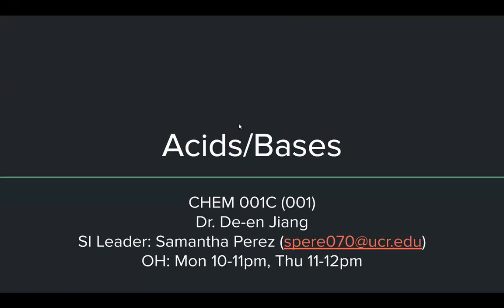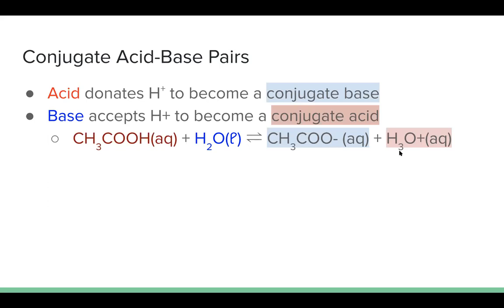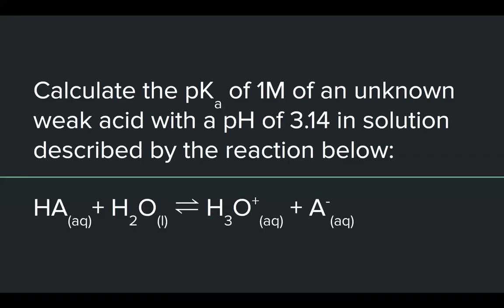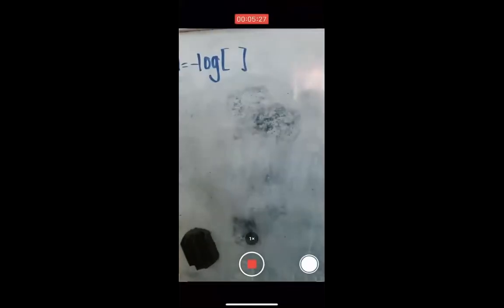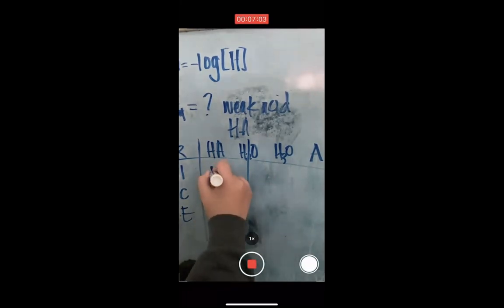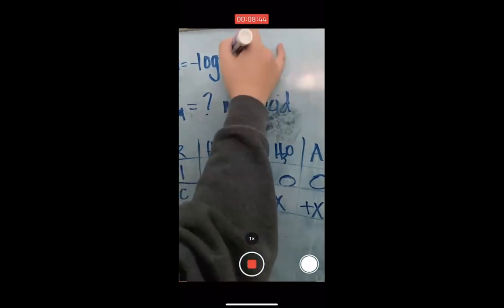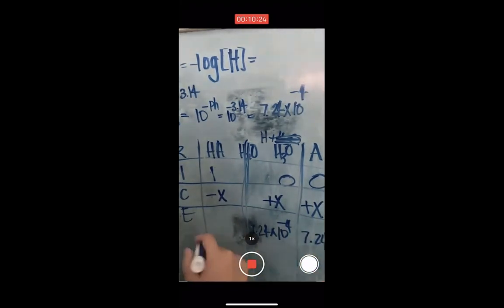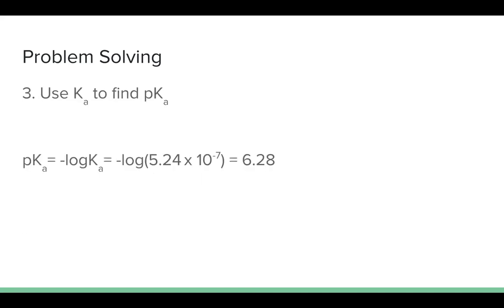Chem001C Week 3 Pt. 2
Hi everyone!

This video will be going over Acids and Bases. Remember, to access the worksheets please use this

After watching this video, please sign in to session using this

If you struggle or have questions feel free to drop in to our SI office hours or comment questions below. We will try to get back to you as soon as possible.